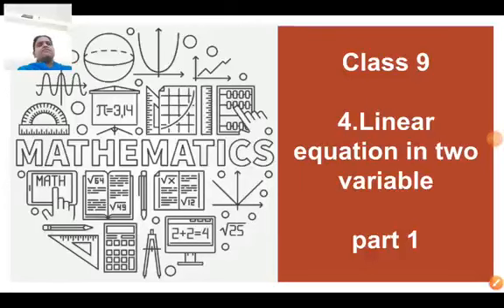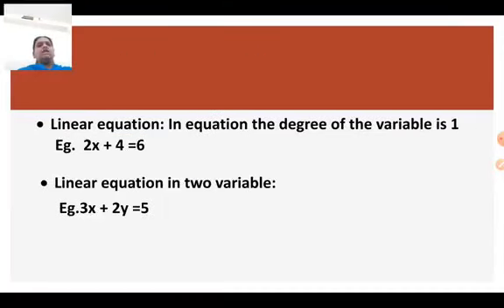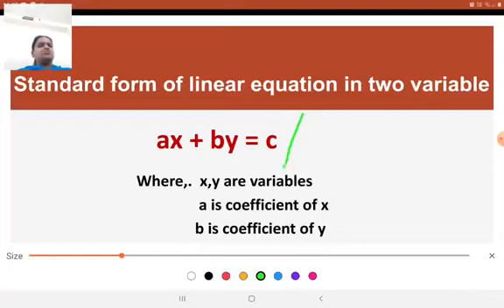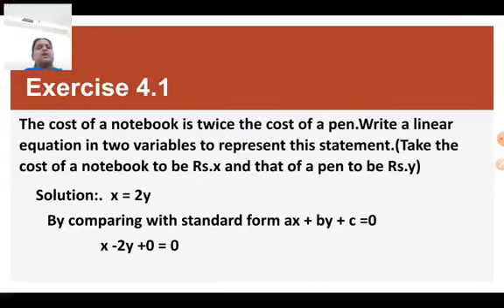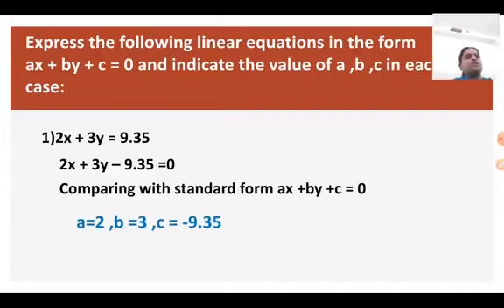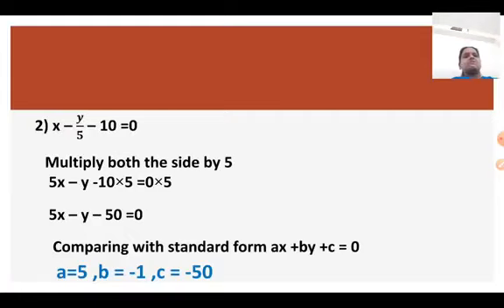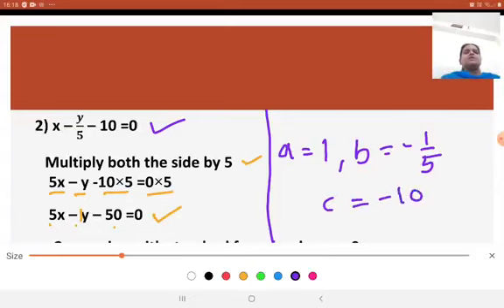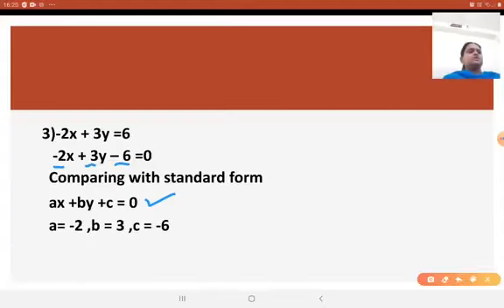class ix maths chapter4 linearequationin2variable part1